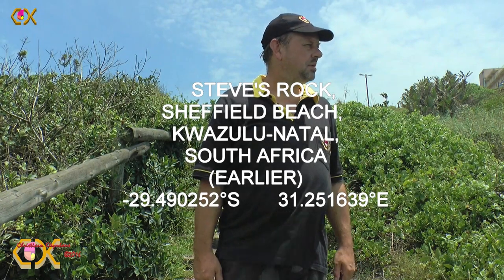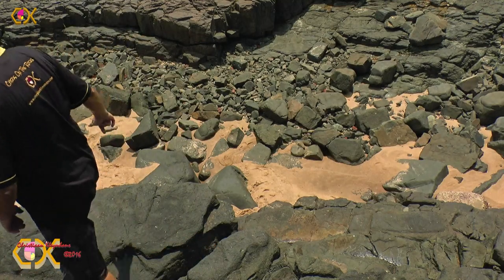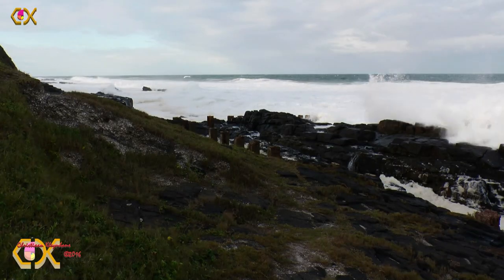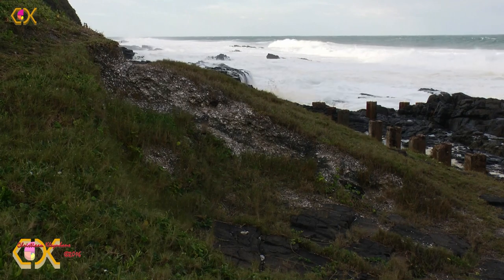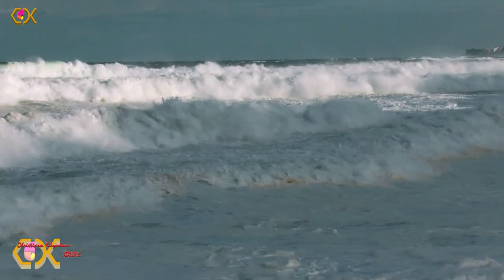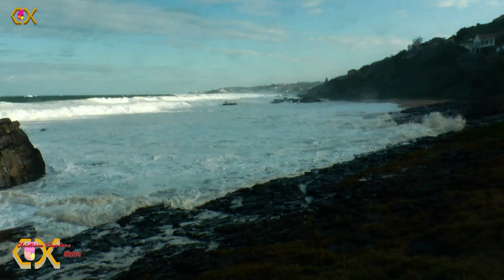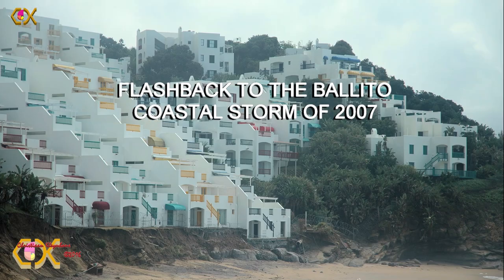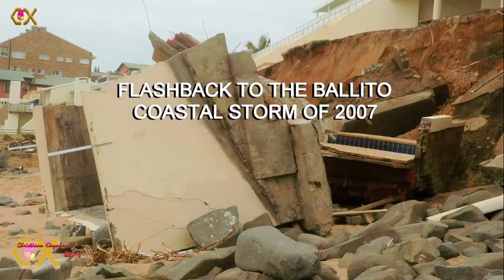BALLITO OCEAN STORM SEEN FROM SHEFFIELD BEACH - DIARY ENTRY 5TH JUNE 2015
Steve’s Rock is a pinnacle that forms a boundary between the rest of the rocky outpost and the sea. It is a favourite with the fishermen, many that frequent it almost daily. If you are a local that grew up in the area or that have been here for many years, you will also know that the sea needs to be respected and that you need to know what the sea is up to before you risk your life to go and stand on Steve’s Rock for a long period. Know the tides as well, it won’t take long before you are surrounded by water as Steve’s Rock will most of the time become an island with high tide, especially when it is spring tide. In my diary entry of the 20th of March 2015, I have showed what happened to holiday goers that took Steve’s Rock for granted.
On the 5th of June 2015, an off coastal low pressure system was responsible for stormy winds over the ocean and eventually that turbulent water hit the coastline. It brought out the worse in the ocean and it played out a game with itself and Steve’s Rock. I have recorded several inclement weather episodes with Steve’s Rock but I have personally never experienced it as bad as this.
I was not in Ballito when the severe storm hit it in 2007. I didn’t live here at the time but I visited it a week after the storm. Nobody will ever forget that and although most of the damage have been repaired and concealed, there are still some remnants where we can see what happened in that time. This is mostly the material for another video and it would be interesting to watch it.
Some shell material that you can see here was deposited when these parts were still underwater long ago but that is the topic for another discussion. It was obviously covered in vegetation at some stage and the reason why it is exposed is that it was hit by the water during the 2007 storm.

Geographical Positions (Copy and Paste into Google Earth Search to see the location):
STEVE'S ROCK, SHEFFIELD BEACH, KWAZULU-NATAL, SOUTH AFRICA GEO: 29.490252°S   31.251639°E
All of this work is of my creation and I am the producer and owner of it. The end credits provide a detailed list of it.